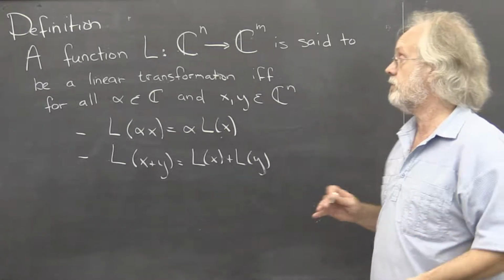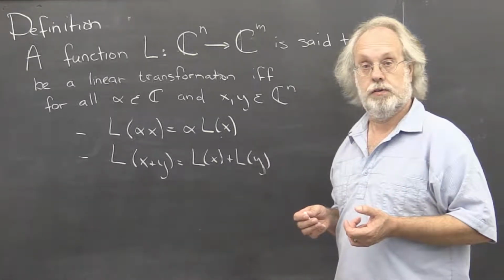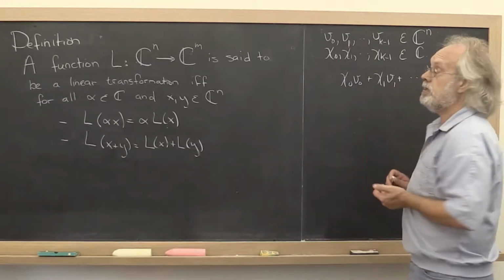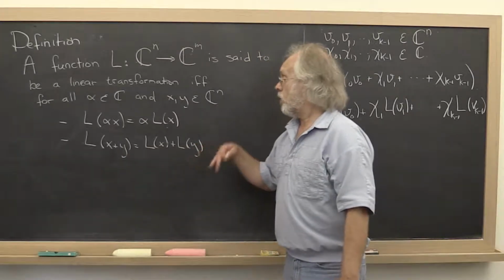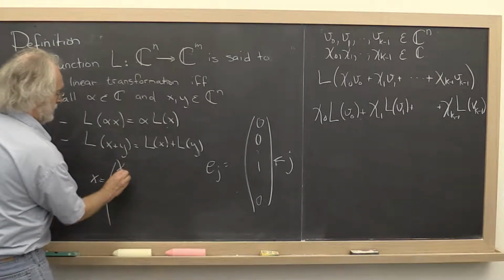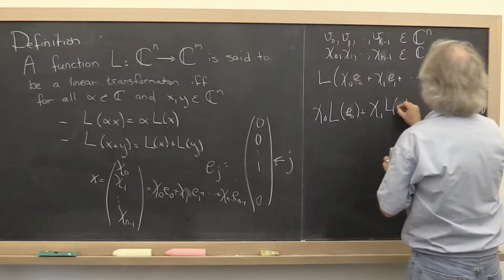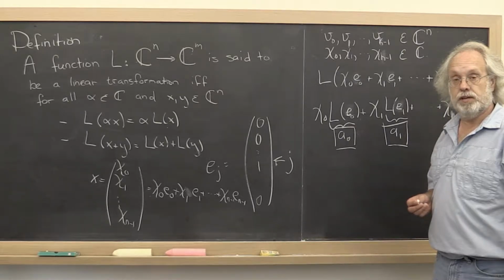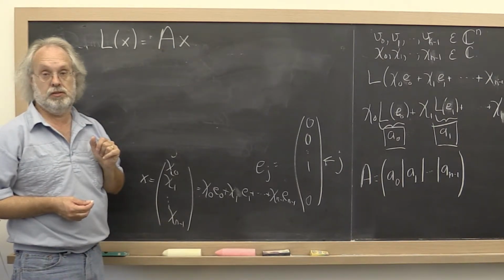1.3.1 Linear transformations